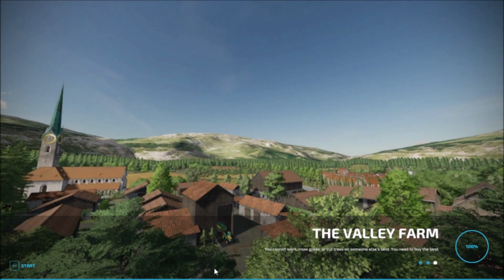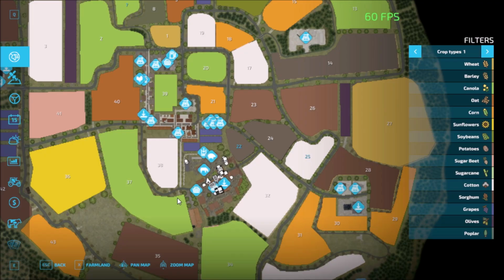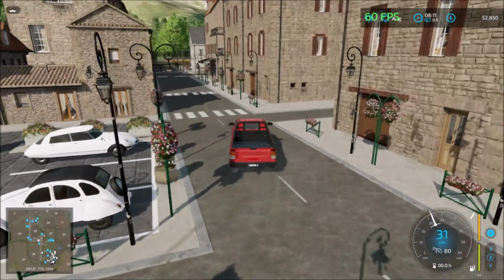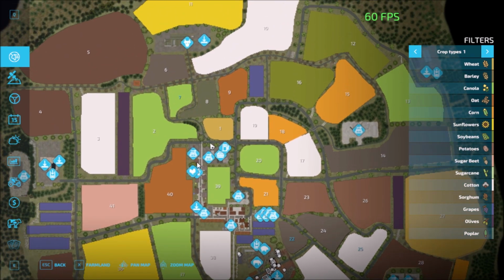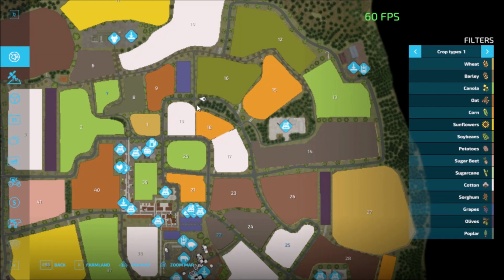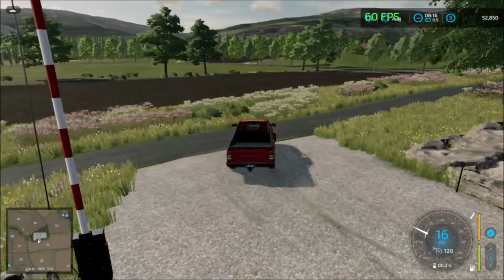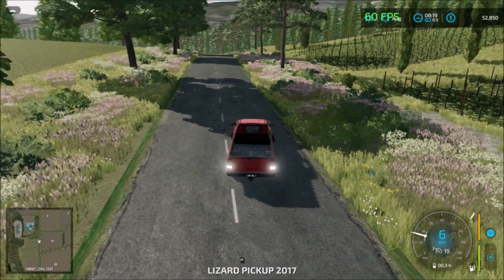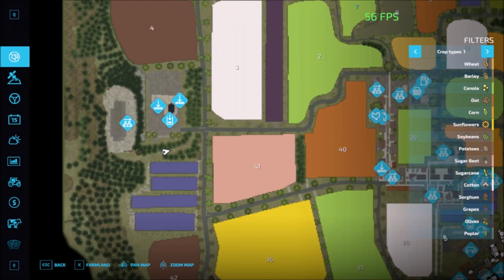THE VALLEY FARM – Map Tour – Farming Simulator 22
Welcome to The Valley Farm created by franchou.

On this fictitious European-style map with 45 fields (crops, meadows, vineyards, olive grove, pasture), you will have the choice between cereal crops, livestock (cattle, sheep, pigs, chickens), and you can participate in the development industry and commerce in the region.
A new crop has also been added: alfalfa.

The farm aims to expand by buying the pig farm

To help you in this heavy task, you can count on the new agricultural equipment dealer.

A bulk point of sale has been added, you can buy: Fodder, lime, fertilizer, seeds, mineral supplement, total mixed ration, manure.

You will have the choice to sell your harvests and your productions in the many points of sale:
- 2 grain cooperatives
- 1 grain mill
- 1 candy
- 1 spinning
- 1 wine cooperative
- 1 livestock trader
- 1 BGA
- 1 sawmill
- 1 sugar factory
- 1 clothing factory
- 1 lime production plant
- 1 spinning
- 1 dairy
- 1 bakery
- 1 restaurant

THE VALLEY FARM – First Look & Map Tour – Farming Simulator 22

Game: Farming Simulator 22
The Name Of The Map: The Valley Farm
Website Released On: Giants Modhub or Modhub.us
Manufacturer: None
Category: Map
Author: franchou
Size: 285.87 MB
Version: 1
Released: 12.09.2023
Platform: PC/MAC, PS4, PS5, XB1, XBS